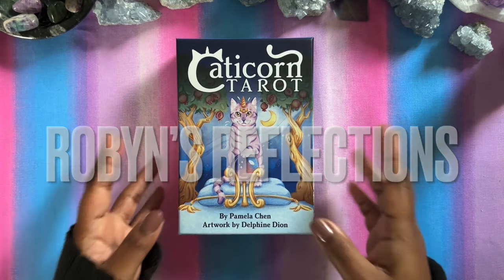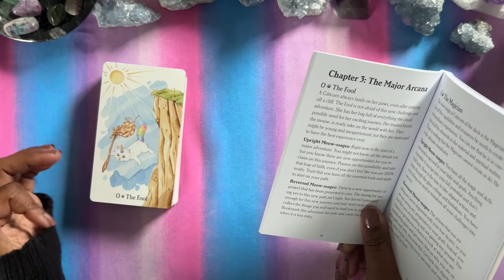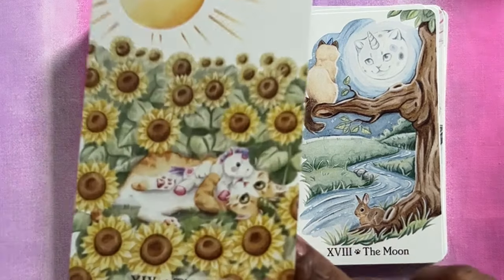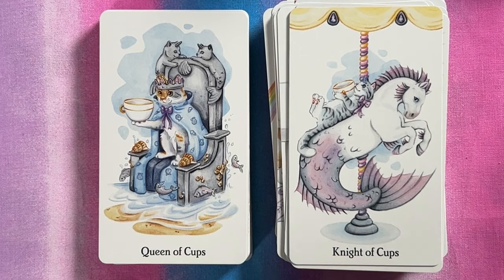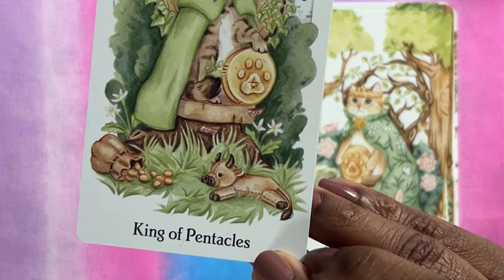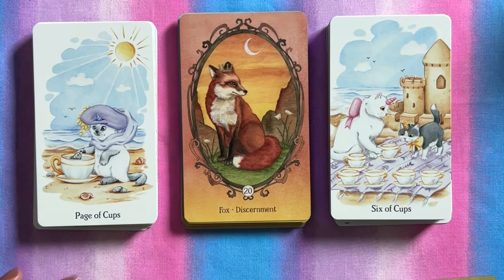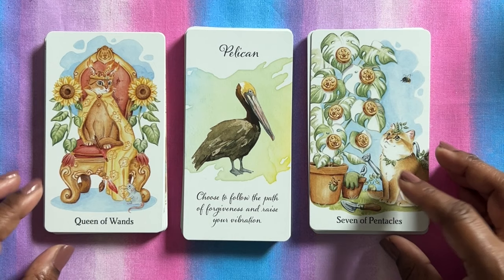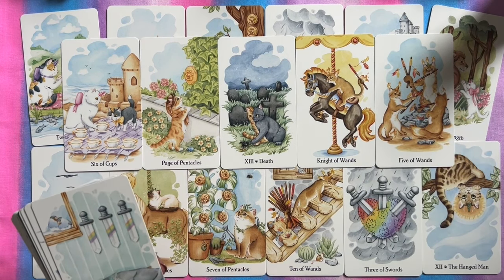Caticorn Tarot | Serene, Playful, Fresh | Walkthrough, Review + Pairings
🛍️Purchase Link(s)*
Deck(s):
Caticorn Tarot (Amazon)
Divine Feather Messenger
Wing, Hoof, and Paw Oracle

It definitely helps the channel grow ☺️

Did you know that you can send tips using the ‘Super Thanks’ button in the comment section of this video? All proceeds go towards keeping the channel going (and caffeine for those long nights of editing😆) Please know that any amount sent is greatly appreciated 🥰🙏

🔗If you decided to make a purchase from Amazon, using the links below can really help, too. ☺️